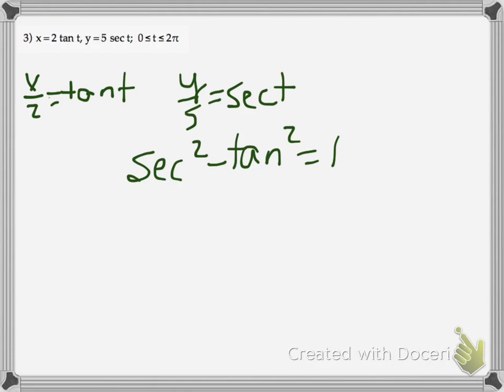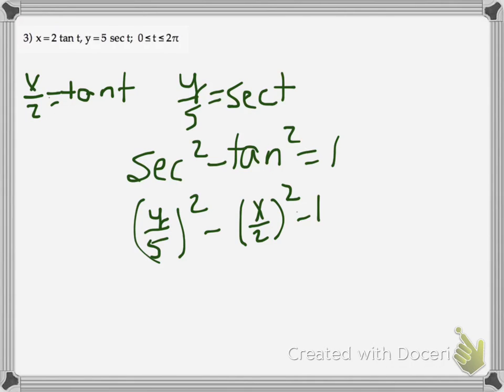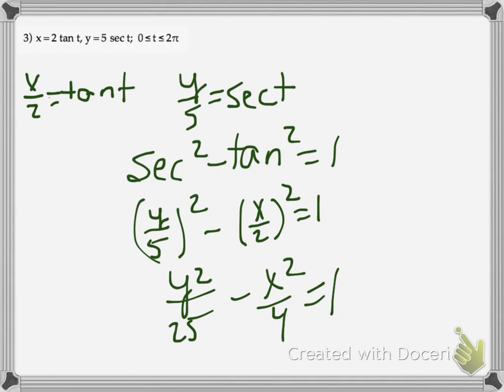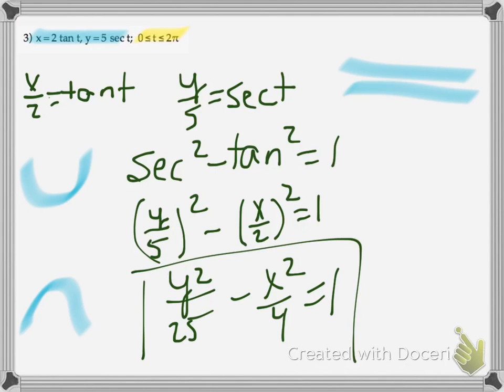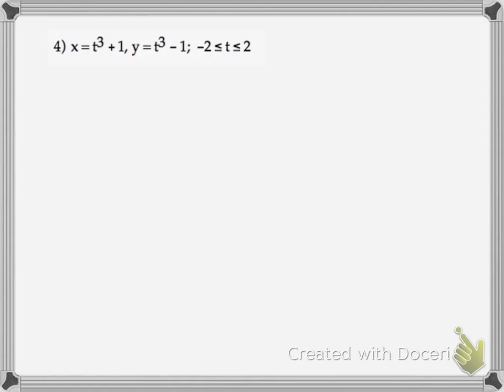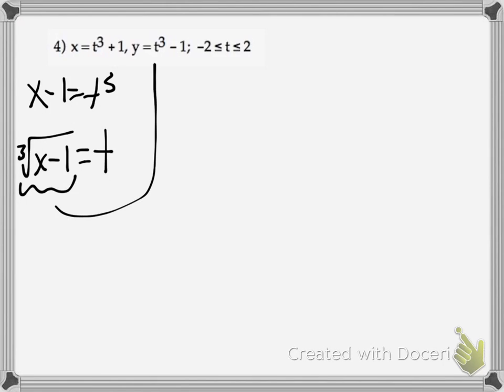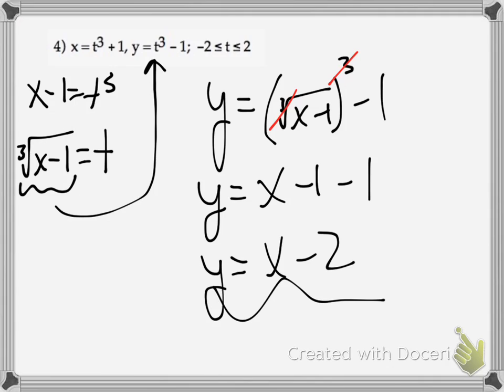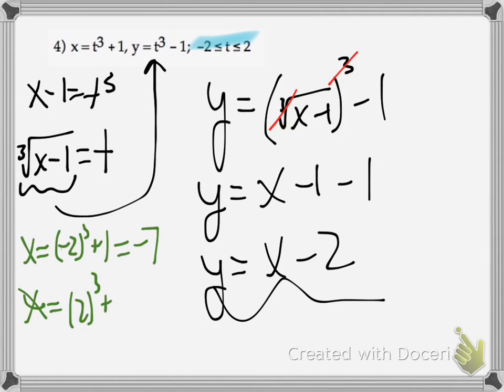Parametric Equation Example 5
Eliminate the parameter and write as a rectangular equation